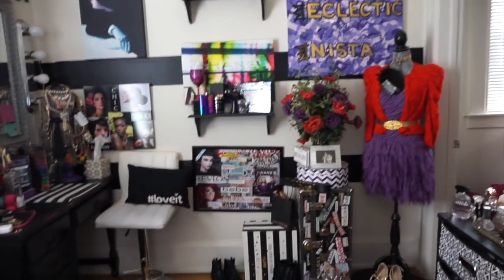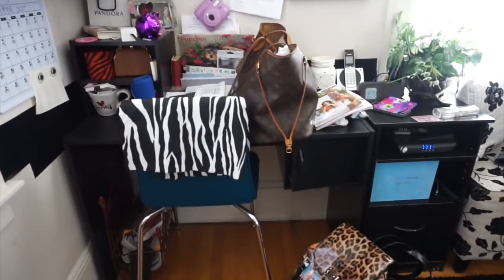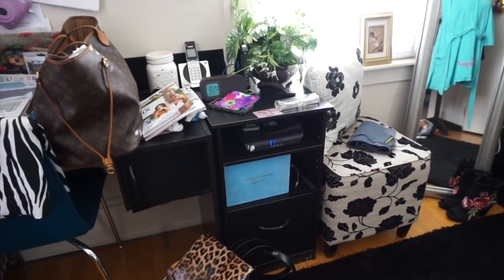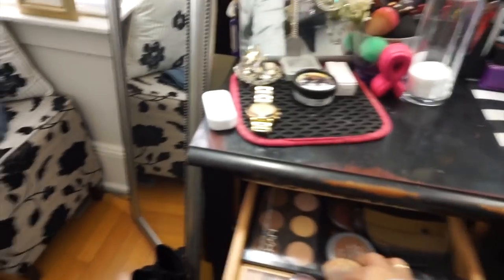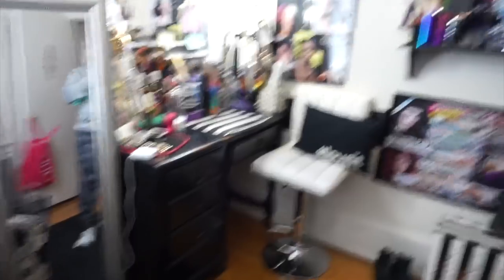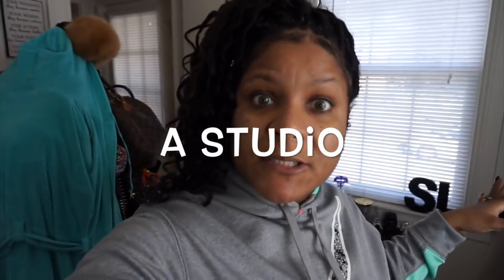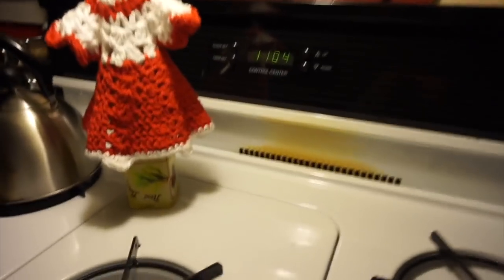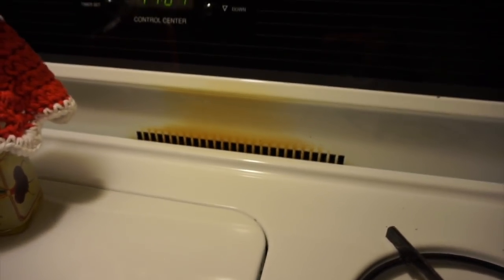Makeup Room Declutter Re-Organizing Vlog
Re-organizing my beauty space with what I already have vs buying new items.

Xoxo,

Steph💜

Editing by: EclecticNista

Camera: Canon Rebel T3i & Sony A50000

💜PoshMark: http:/PoshMark.com/eclecticnista

💜Snap Chat EclecticNista

💜Snap Chat JazzyFly125

EclecticNista